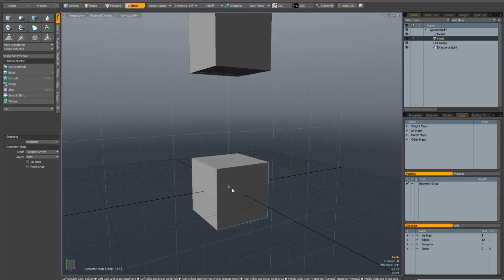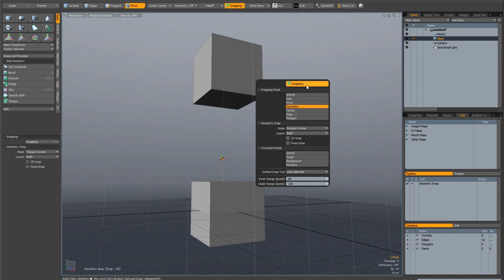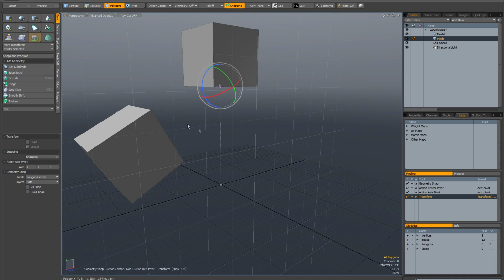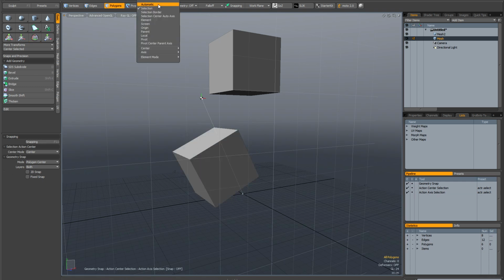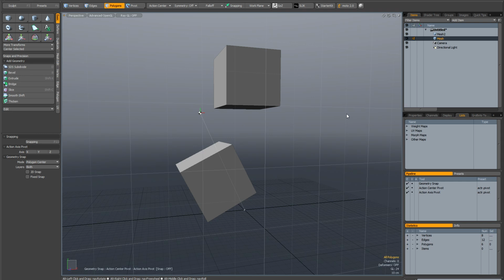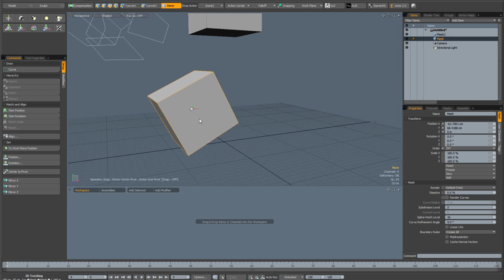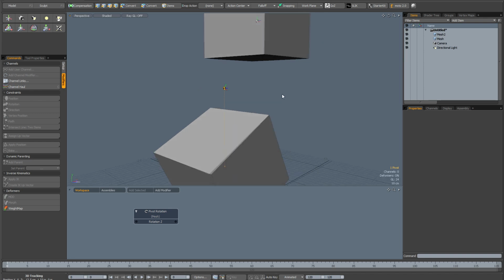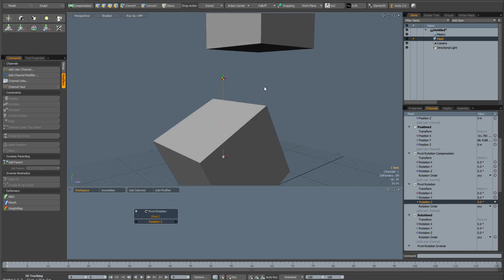Modo quick tip: custom pivot Action Center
A technique that allows you to create a custom transformation center for modelling operations with pivots in modo.